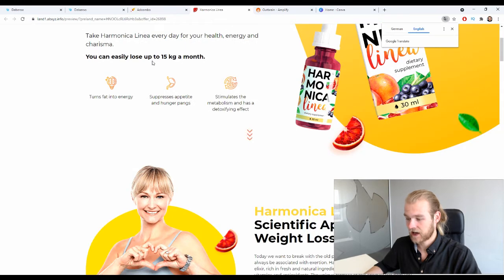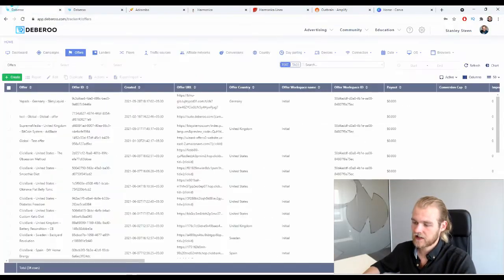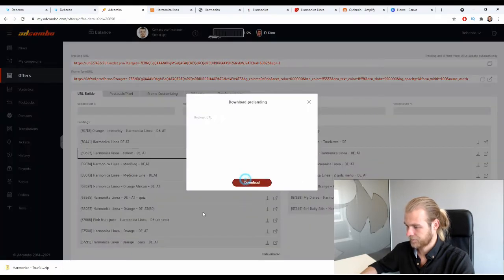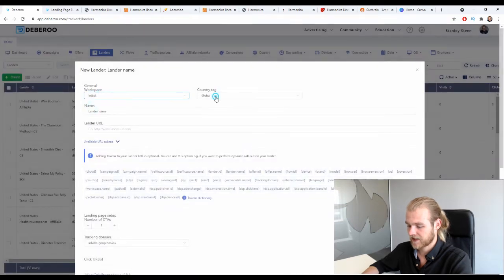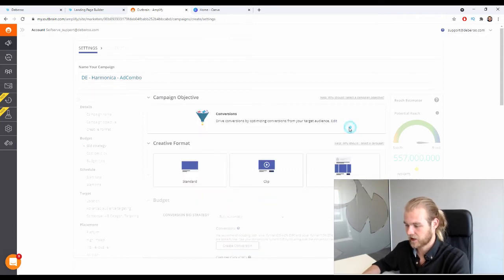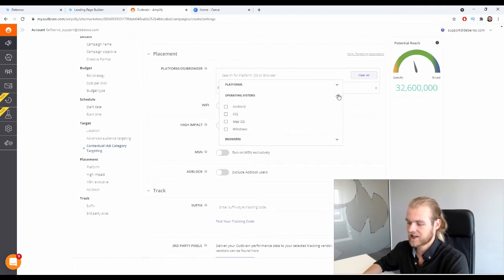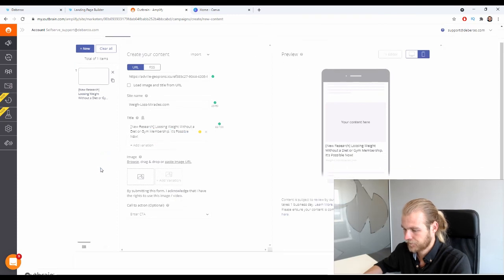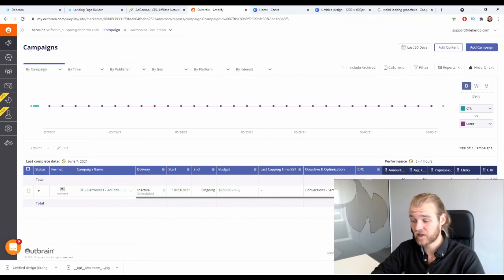How to Make Money on AdCombo using Outbrain Native Ads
Do you want to make money on AdCombo? Then there is a lot to consider when it comes down on the ad format and the traffic source you're going to use.